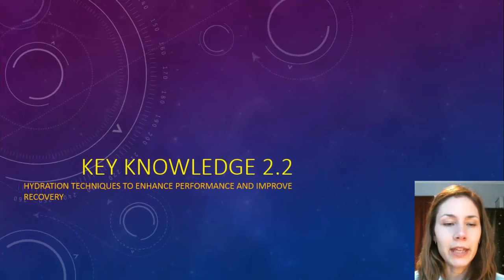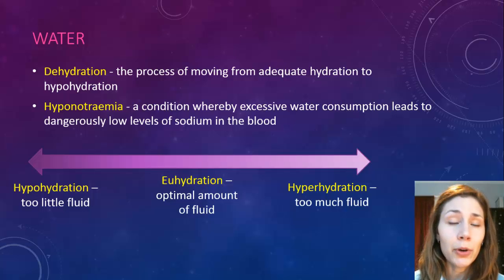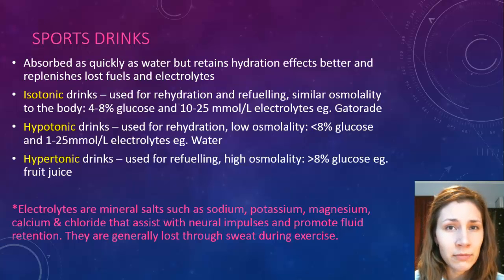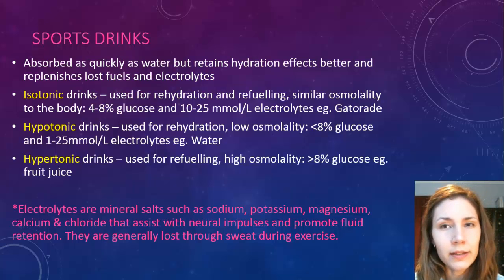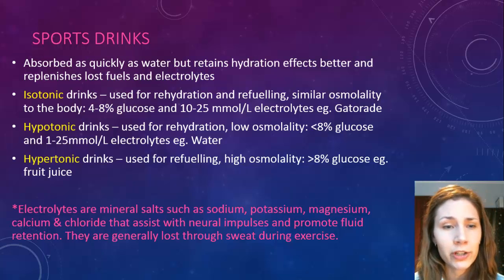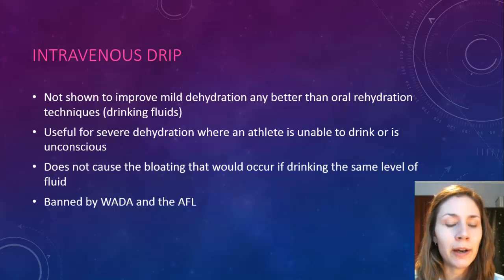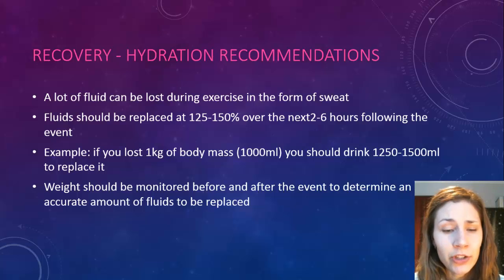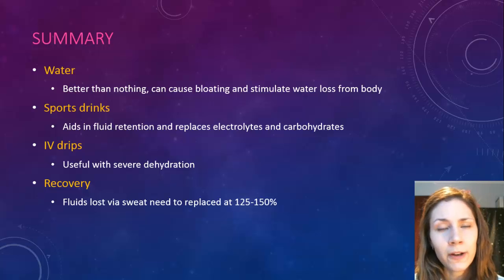Yr 12 - Hydration Techniques